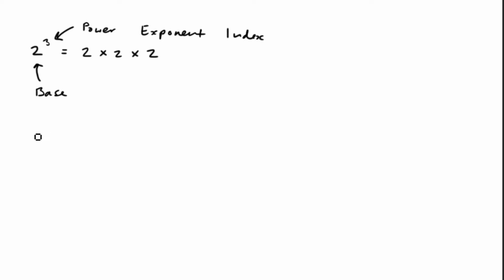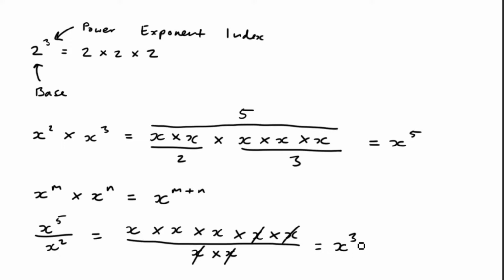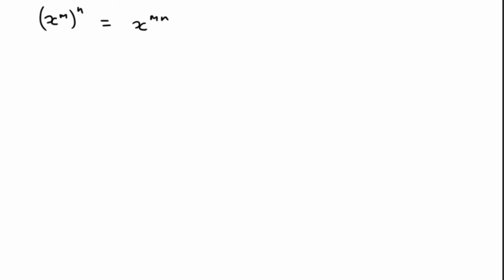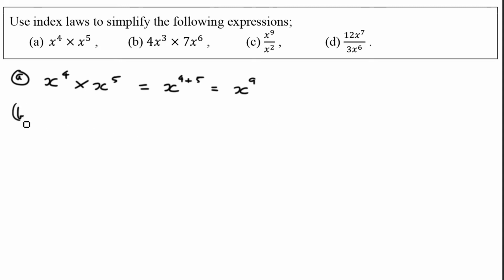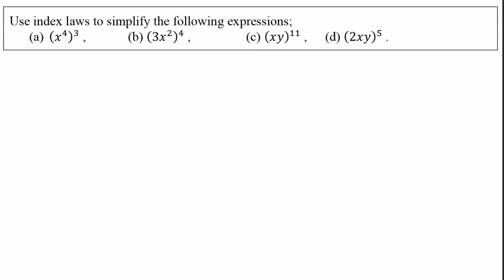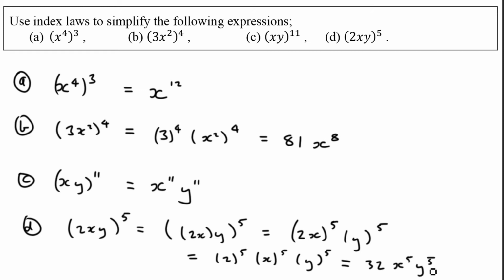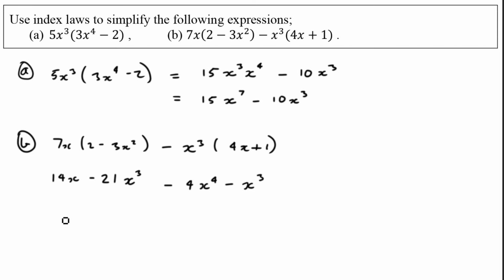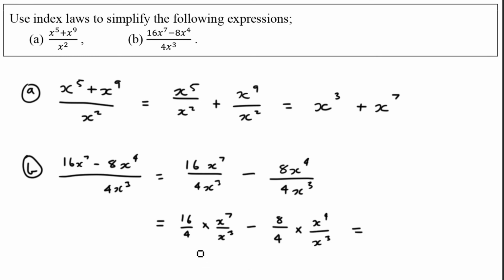Index Laws 1 - Positive Integer Exponents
A recap on index laws as they apply to positive integer exponents.

00:00  Bases and exponents
00:53  Deriving the multiplication (addition) law
02:25  Deriving the division (subtraction) law
04:09  Deriving the power (multiplication) law
05:40  Products of variables raised to powers
07:08  Multiplication and division examples
10:17  Power and multiple variable examples
13:43  Examples with additional algebra (expanding brackets)
15:47  Examples with additional algebra (quotients)